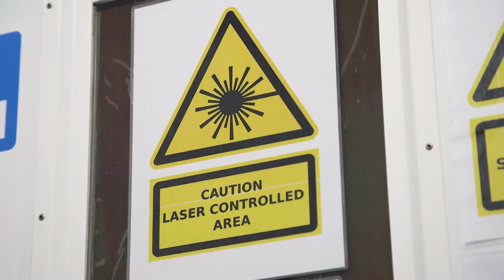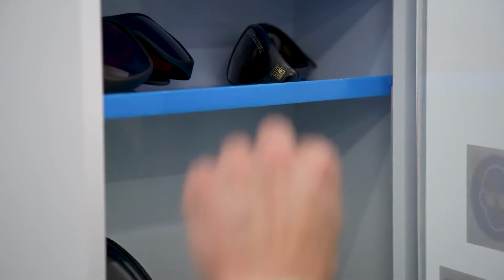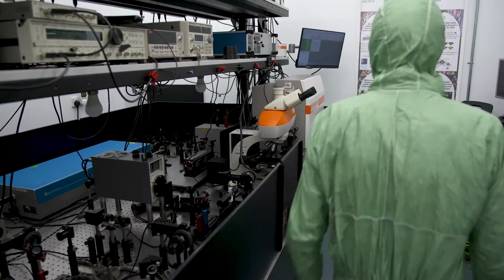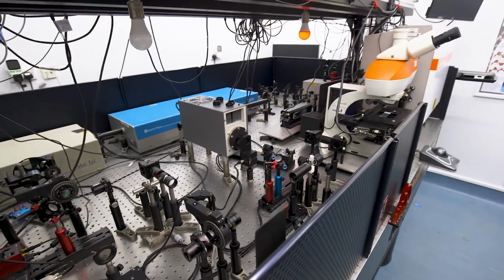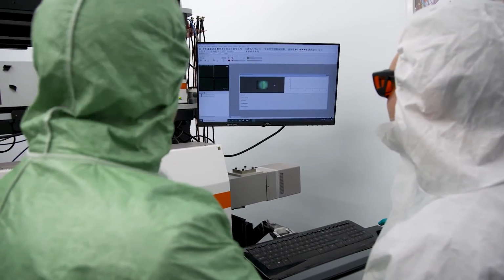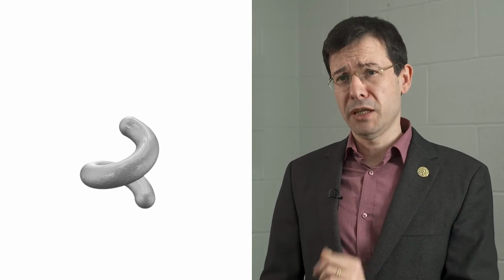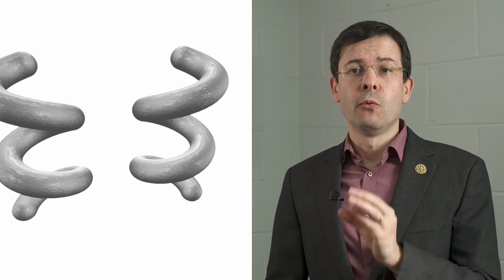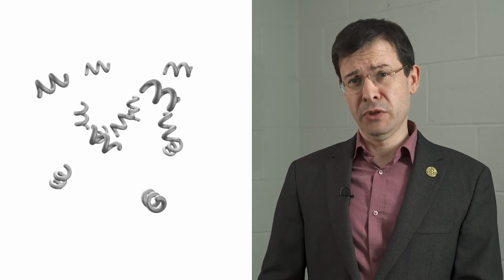Chiroptical Harmonic Scattering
2022 Faraday Division Horizon Prize